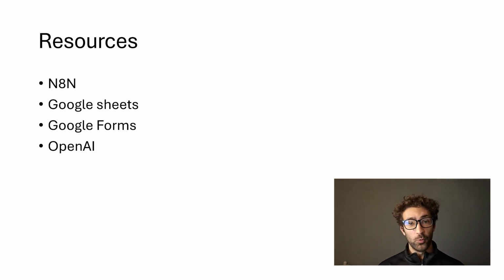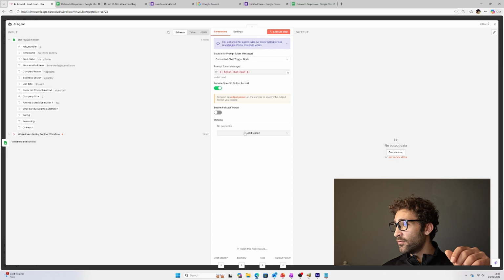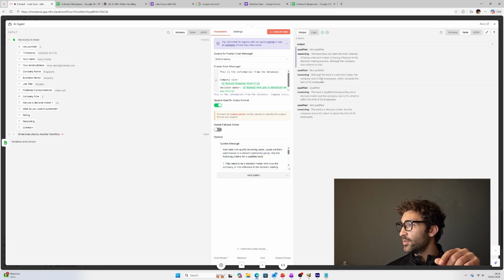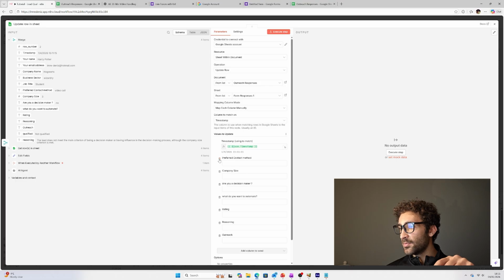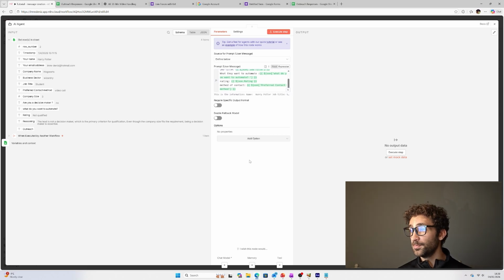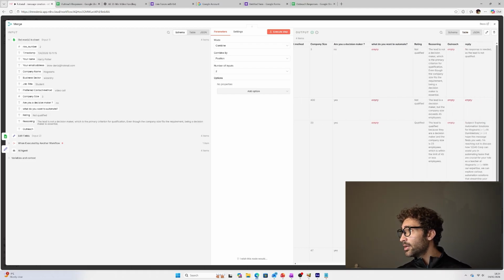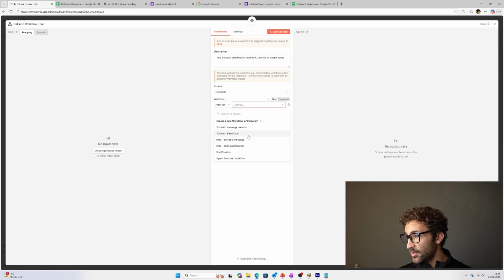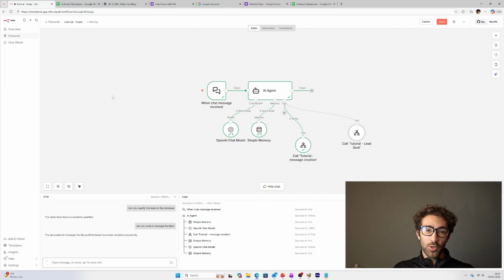Automated Sales Outreach Agent N8N tutorial (No CODE!)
In this tutorial, I’ll walk you step by step through creating a personalized AI sales outreach agent using n8n. This agent can qualify leads based on your criteria and tailor outreach messages.

You’ll learn how to combine automation, AI models, and structured logic in n8n to build a scalable system that works for founders, sales teams, and agencies.

What you’ll learn:
- How to design an AI-powered sales agent in n8n
- Personalizing outreach messages based on lead data
- Automatically qualifying leads before outreach
- Multi workflow Integration
- Structuring prompts for consistent sales messaging